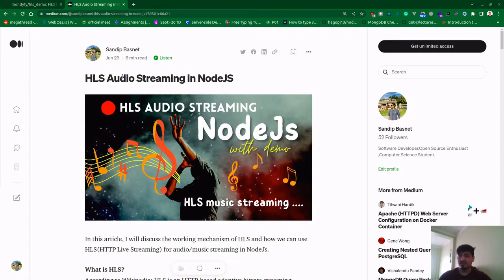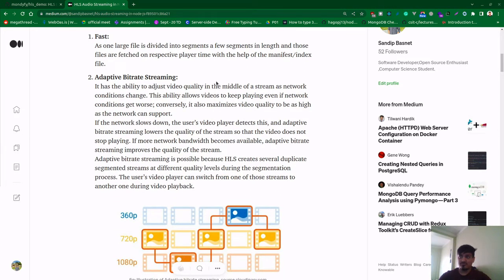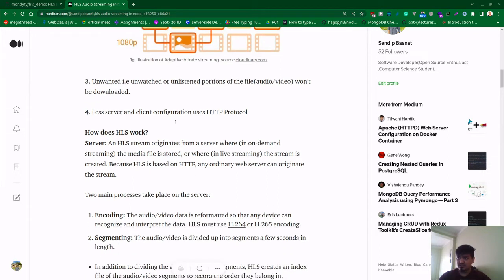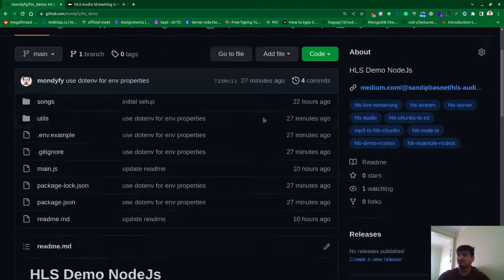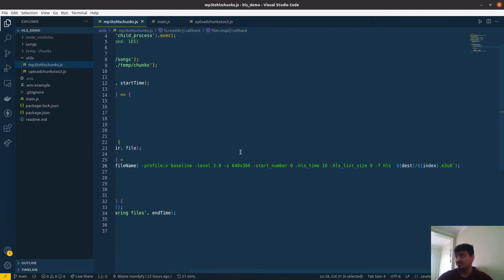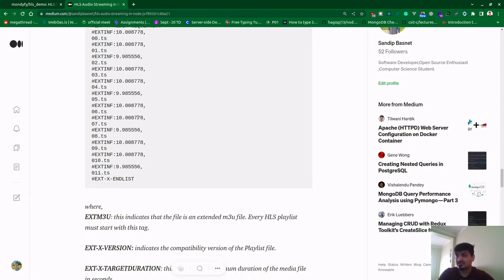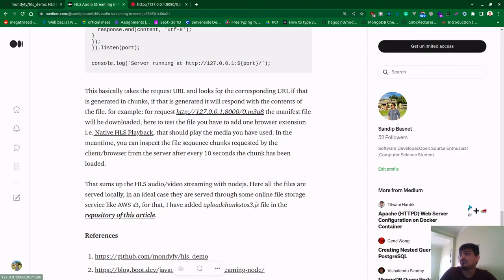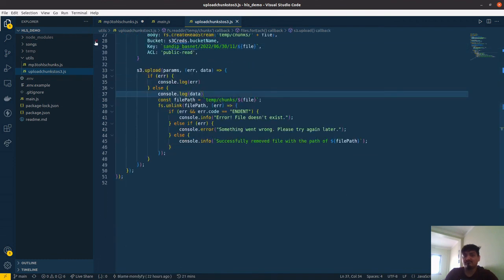HLS Audio Streaming in NodeJS || HLS Demo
In this video, I will discuss the working mechanism of HLS and how we can use HLS(HTTP Live Streaming) for audio/music streaming in NodeJs.